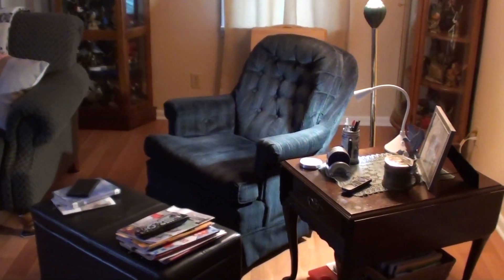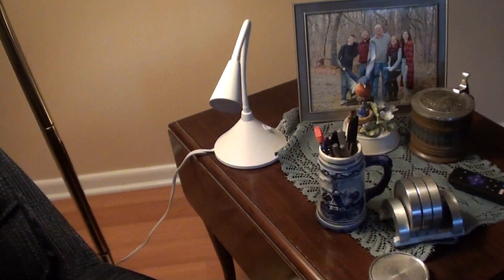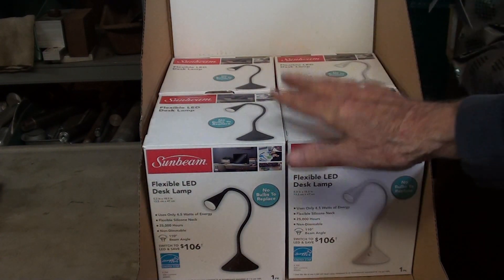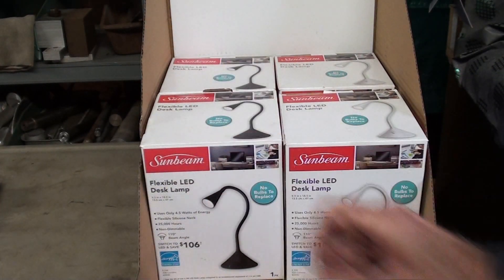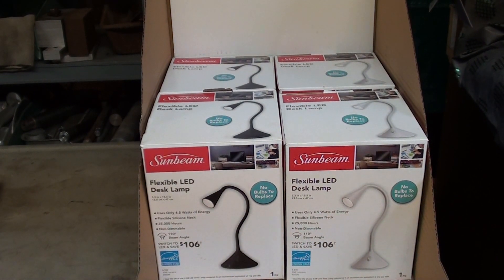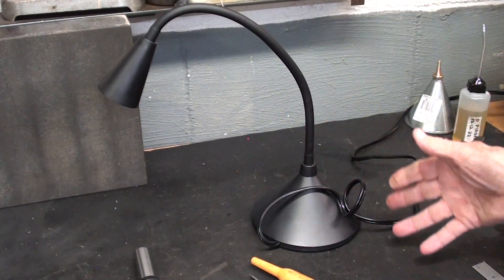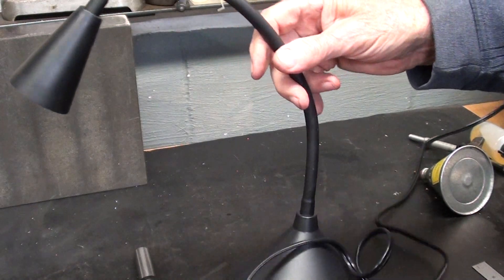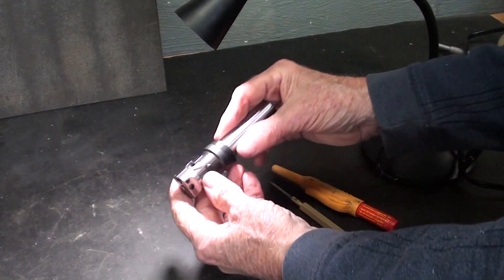WORLD"S CHEAPEST SHOP WORK LIGHT short #32 tubalcain LED Machine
Where else, but DOLLAR and a QUARTER TREE can you buy a LED work light this cheap??
TUBALCAIN – SHORT SUBJECTS
1.  Tool Creep
2.   Bad Lathe Set Up
3.   Climb Milling vs. Conventional
4.  a.  Bad Mill Set Up        b.  Answer Bad Mill Set Up
5.  Drill Chucks on Bridgeport
6.  Broaching Keyway
7.  What are Oilite Sintered Bearings
8.  Dial Indicators vs. Test Indicators (Starrett)
9.  Stubby Drill Bits
10.  Stubby Reamers
11. Changing Chuck Jaws
12.  Starrett #62 Rule Holder
13.  Extra Fine Abrasives
14.  Silver & Deming Drills
15.  Bull Nose Centers
16.  Shrink Rules
17.  Packing Precision Tools
18.  Long Drill Bits
19.  World's Best C-Clamps
20.  Accuracy of Calipers
21.  World's Most Accurate Height Gage
 22.  Enco Tini-Titan Repair
 23. Bearing Failure
  24. Hook Rule
   25. Quick Wedge Screwdriver
    26.  Aloris Toolposts – Size Matters!
    27.  Aloris – Size A Toolholders